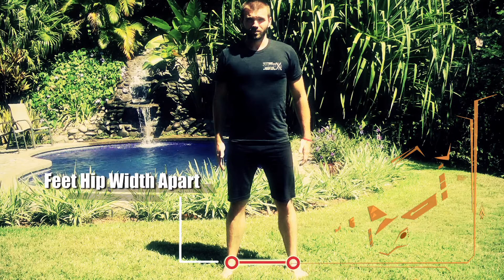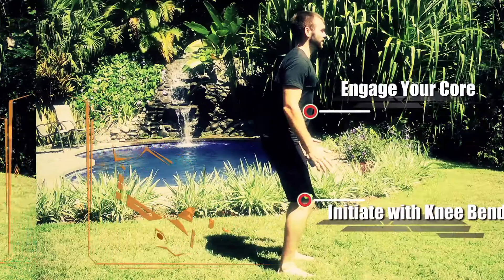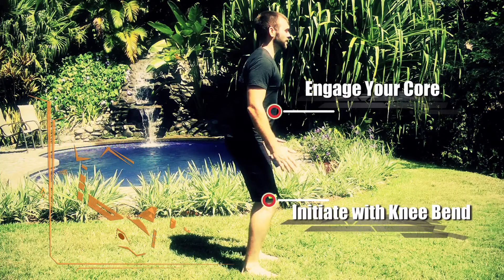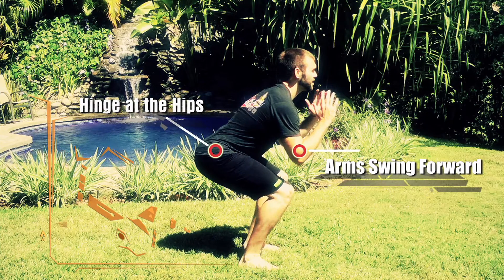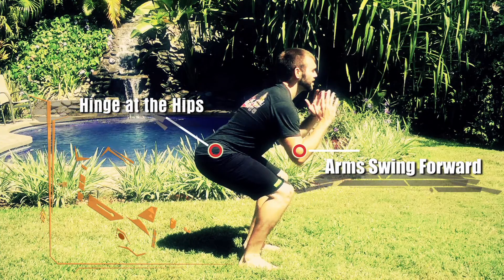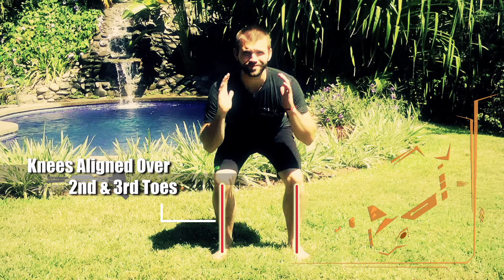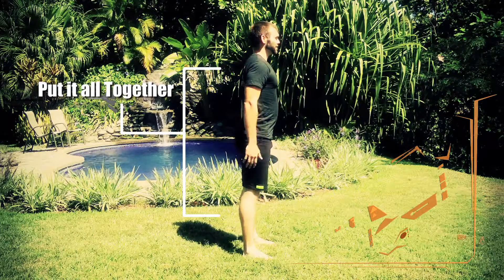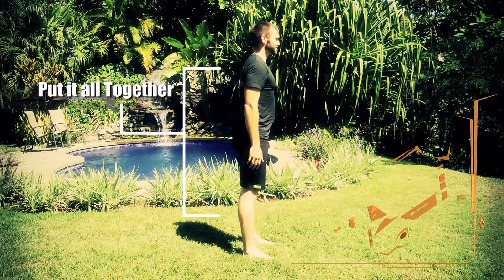Squat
Learn how to perform a Squat efficiently and effectively using our visual and audio instruction.